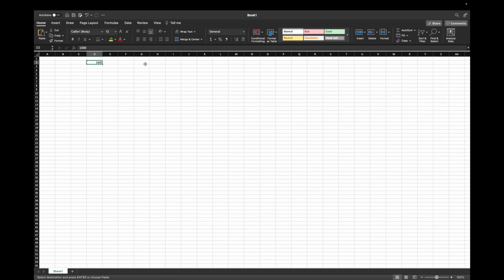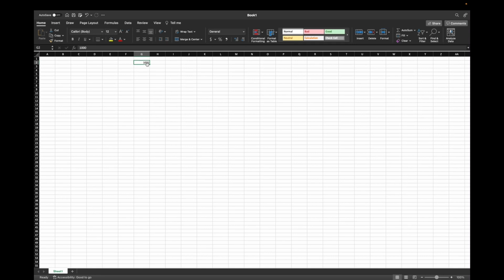Excel - How To Copy & Cut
Learn how to copy & cut in Excel!